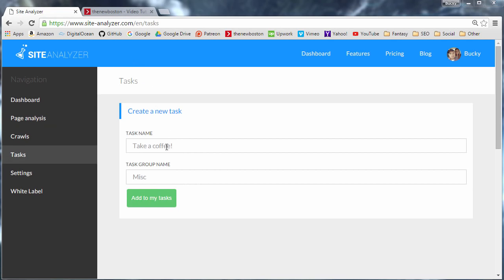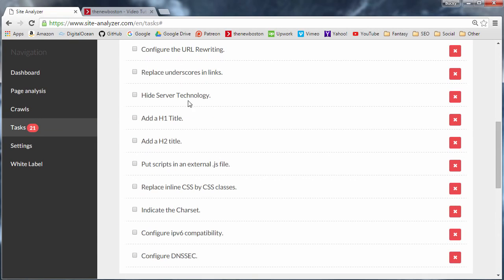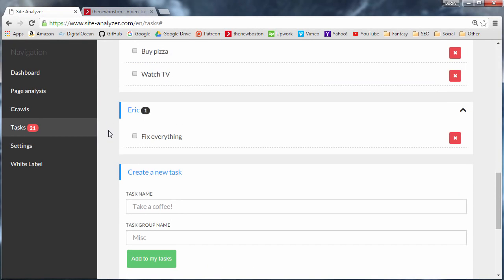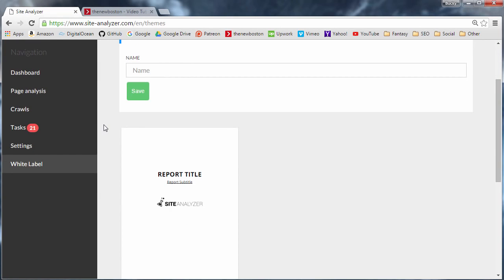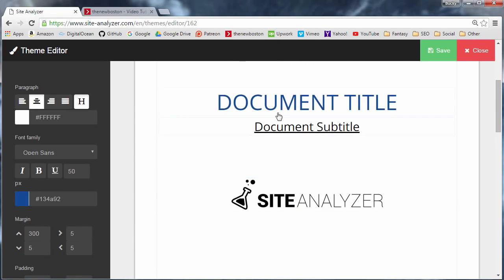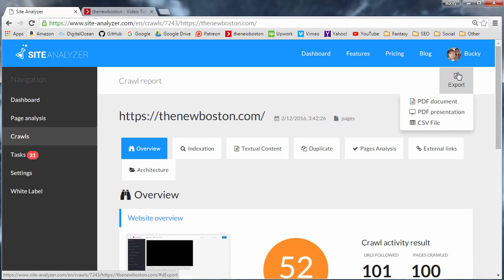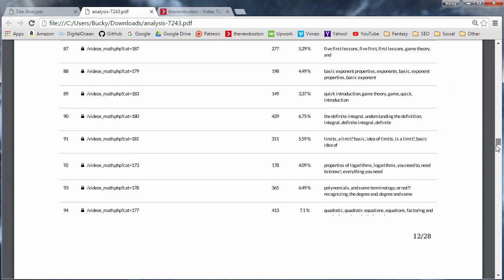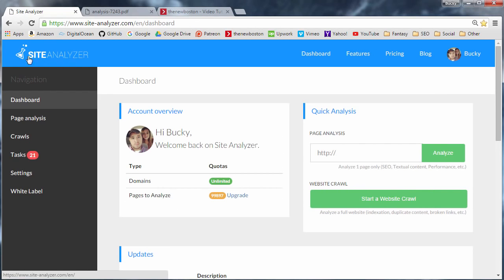SEO for Beginners Tutorial 16 Tasks and Creating Reports